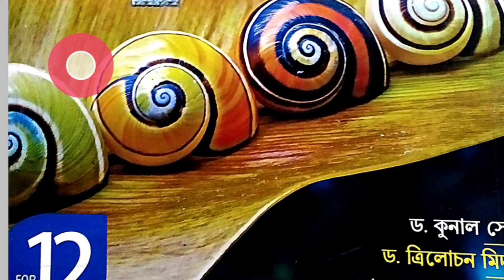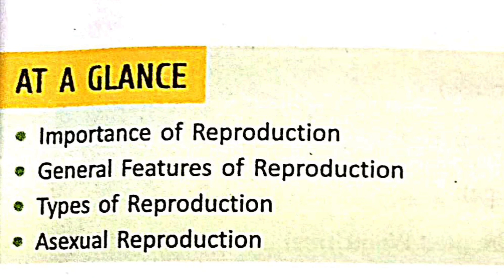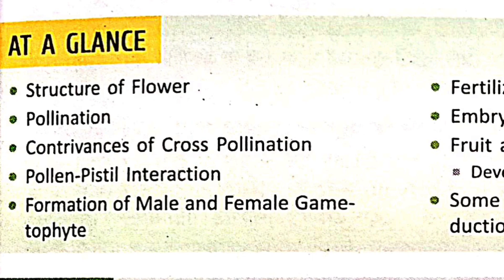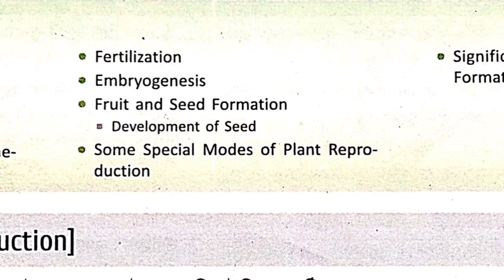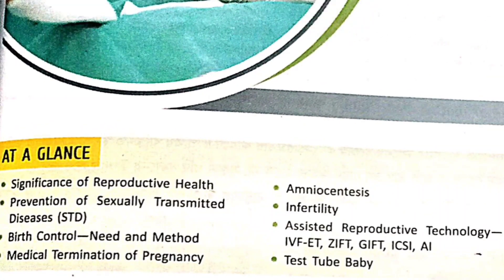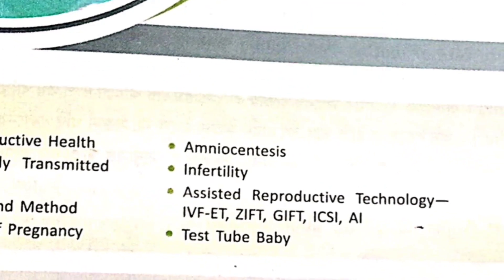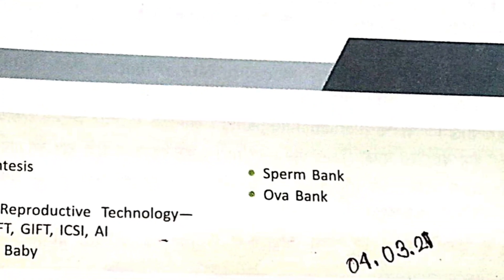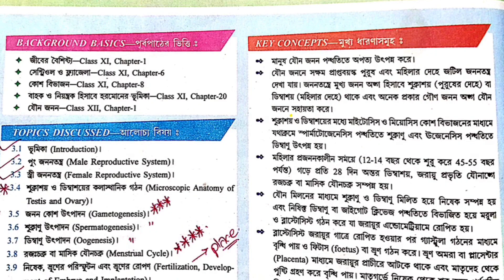🔥 HS Biology Suggestion 2021 | WBCHSE Class 12 Biology Suggestion 2021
hs biology suggestion
wbchse class 12 biology suggestion 2021
hs 2021 biology suggestion
hs biology suggestion,
🔴Class 12 Biology Suggestion 2021 | WBCHSE Class 12 Biology Suggestion 2021
HS Biology suggestion. Biology suggestion 2021 hs.
2021 hs biology suggestion.
hs biology suggestion 2021.

ONLINE ADMISSION FORM 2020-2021 (Click URL to JOIN: A PLUS BIO CLASS)

This Video Contains :
1. HS Biology suggestion 2021.
2. WBCHSE Biology suggestion 2021.
3. Class 12 biology suggestion 2021.
4. Biology suggestion 2021.
5. Class 12 Biology HS suggestion
6. Suggestion Biology class 12.
7. HS Biology WBCHSE suggestion 2021.
Hi
A advance customize concept with simple TRICKS.